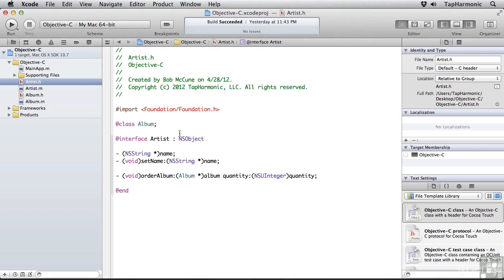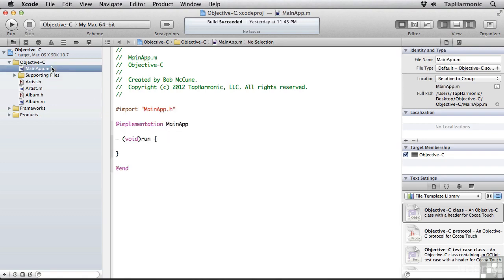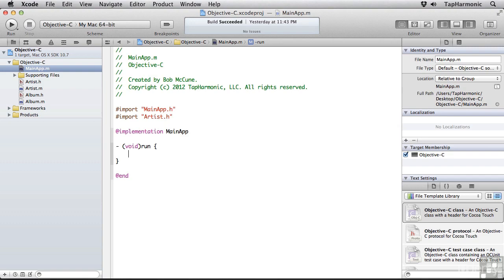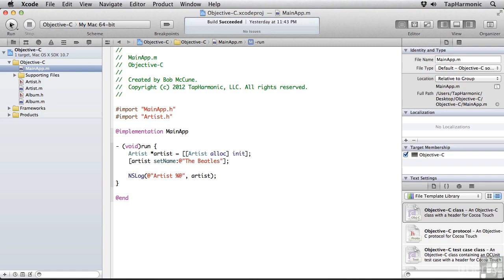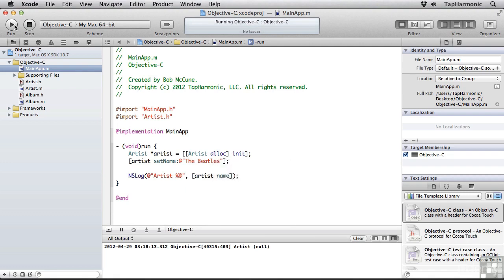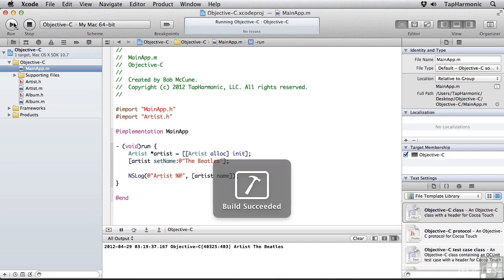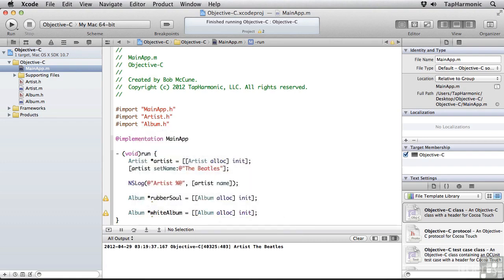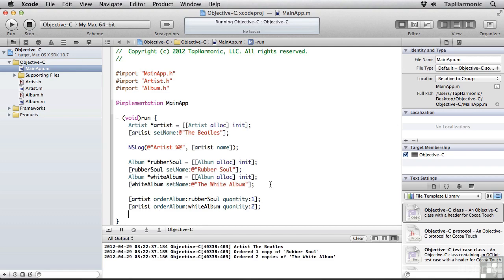Chapter 4 | Objective-C Essentials | Sending Messages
Welcome to Chapter 4 of our iOS Development series! In this chapter, we'll delve into the crucial topic of sending messages in Objective-C. Understanding how to send messages between objects is fundamental to building dynamic and interactive iOS apps. Whether you're a beginner or looking to enhance your knowledge, this chapter will provide you with a solid understanding of message sending in Objective-C.